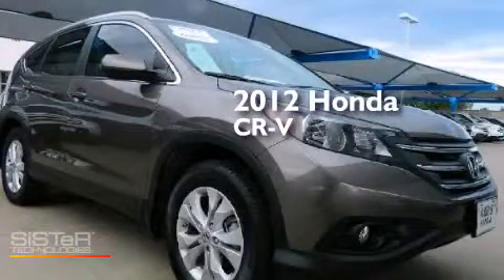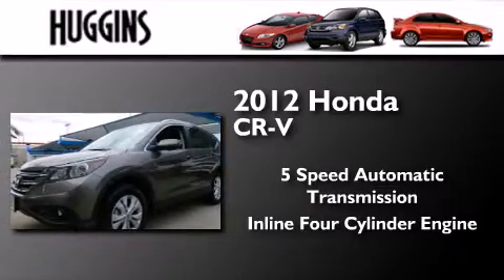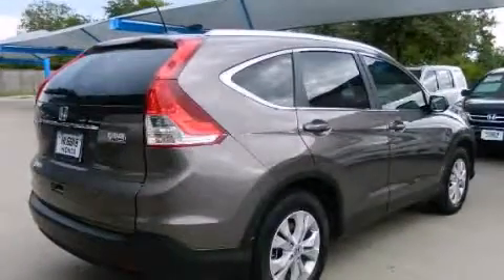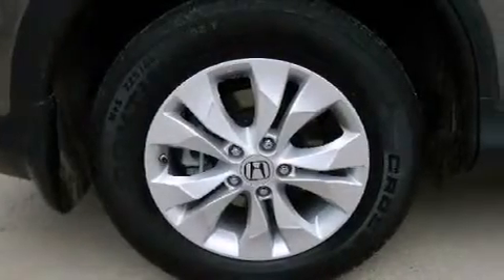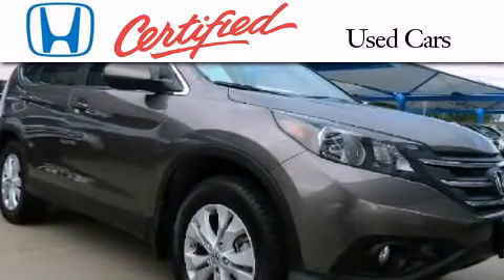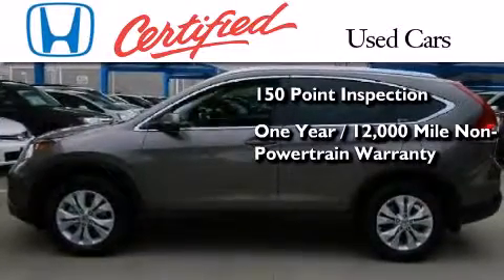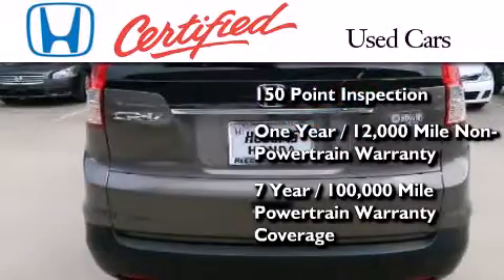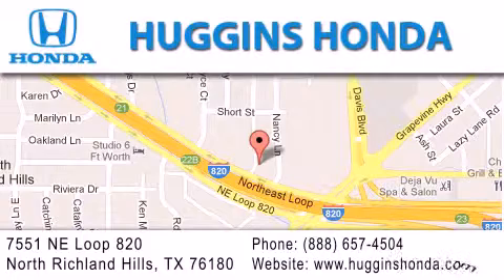Pre-Owned 2012 Honda CR-V North Richland Hills TX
We've been honored to serve the Ft. Worth TX area , we promise that your experience at our dealership will exceed your expectations ! Year : 2012 Make : Honda Model : CR-V Engine : 4-Cyl i-VTEC 2.4 Liter Trans . : 5-Spd Automatic Exterior : Brown Miles : 7,391 Interior : Black Stock : P8542 Huggins Honda 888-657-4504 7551 NE Loop 820 North Richland Hills , TX 76180 Pre-Owned 2012 Honda CR-V Ft. Worth TX